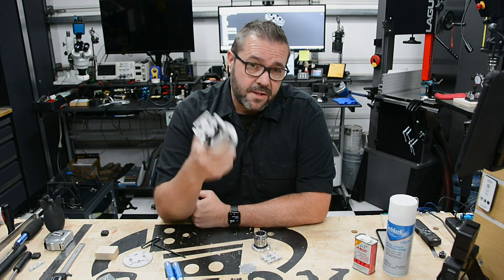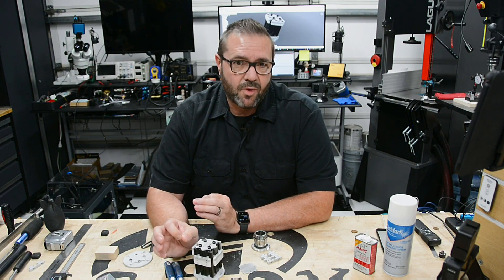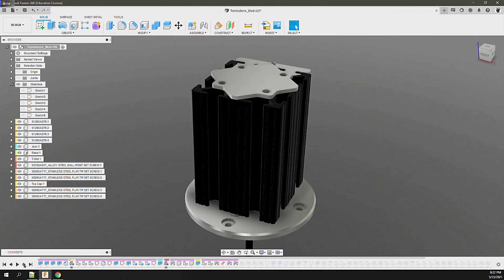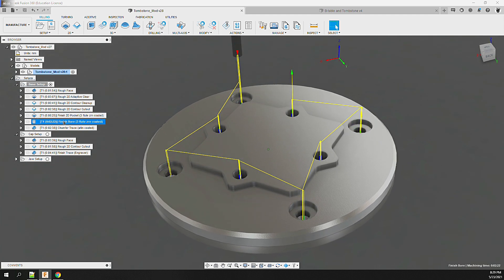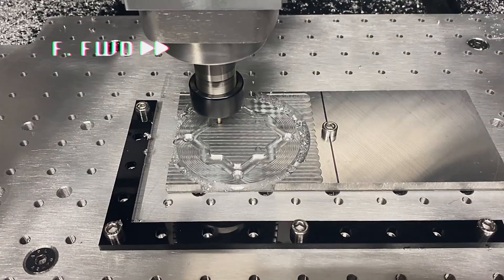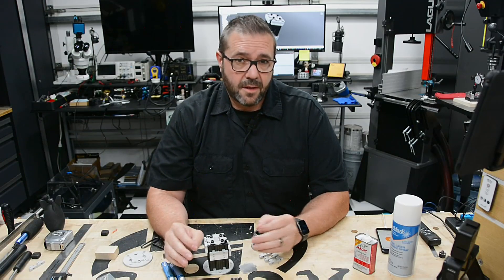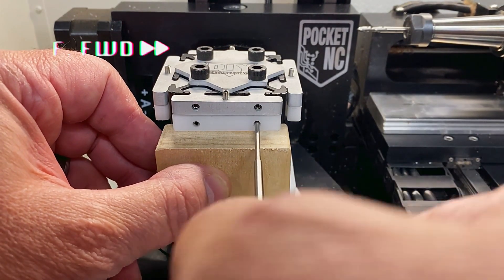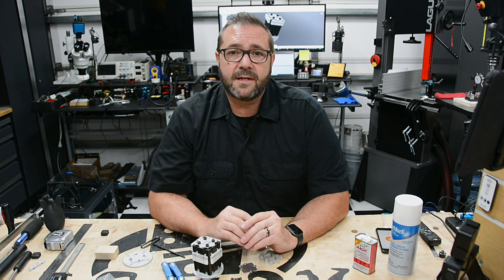An Easy to Build Tombstone Fixture for the Pocket NC!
Episode 070: In this video I'm making a modular tombstone fixture for the pocket nc, this easy to make fixture provides new mounting options while allowing you to mill multiple parts at once... stay tuned!

Products Used in this video:
Tombstone Design Files:

Sand Blast Cabinet:

Tap Magic